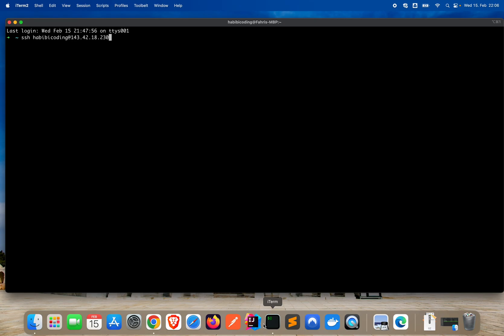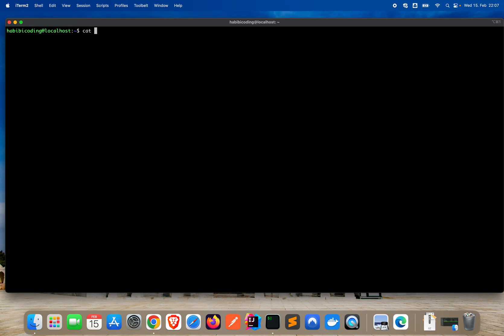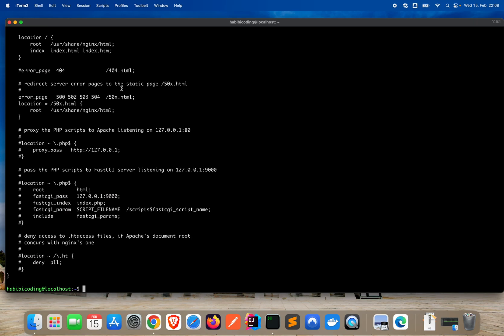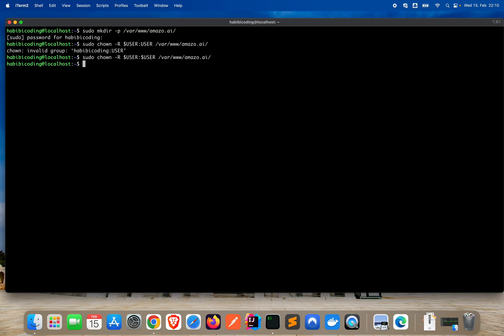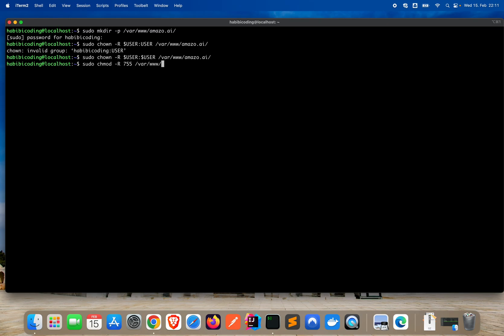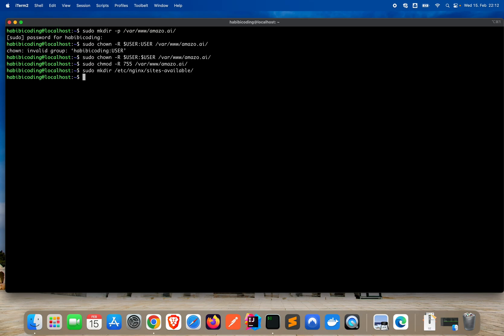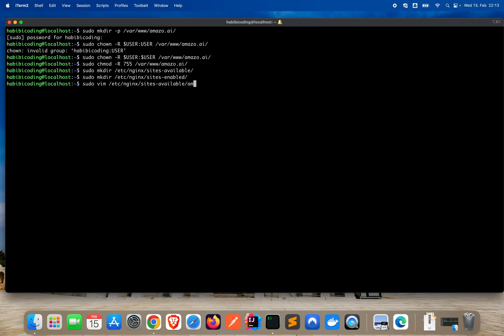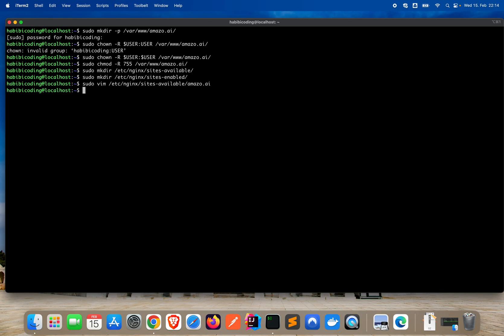Ubuntu Nginx Tutorial - Part 6 | Set up the folders sites-available & sites-enabled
In this video, we will set up the folders sites-available & sites-enabled for our reverse proxy.

hello and welcome guys and gals / marhaba wa sahla ya shabaab /  مرحبا وسهلا يا شباب
hello and welcome guys and gals / ahlan wa sahlan ya shabaab /  اهلا وسهلا يا شباب
let's go or fast | yalla | يلا
nice | latif | لطيف

Linode Tutorial Tutorial - Part 6 | Set up the folders sites-available & sites-enabled